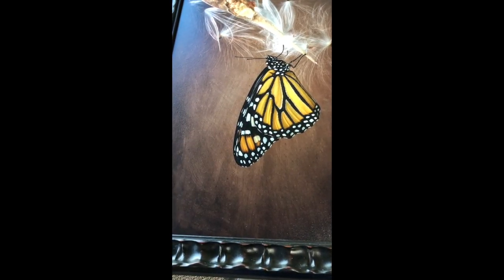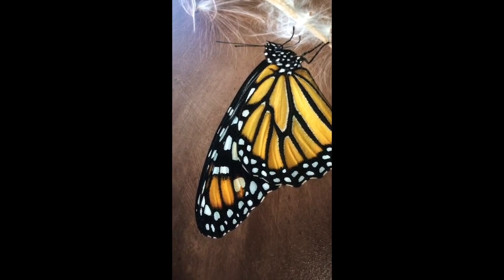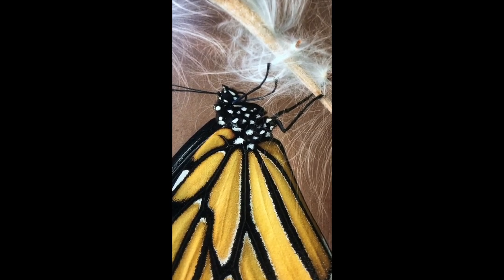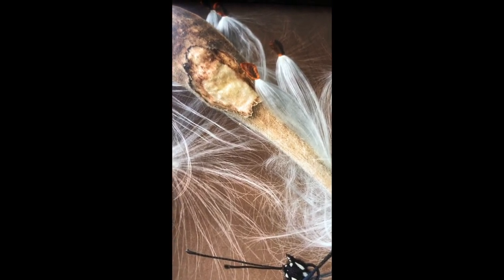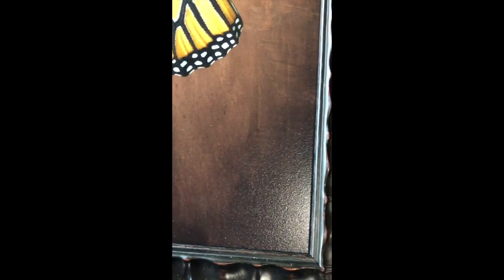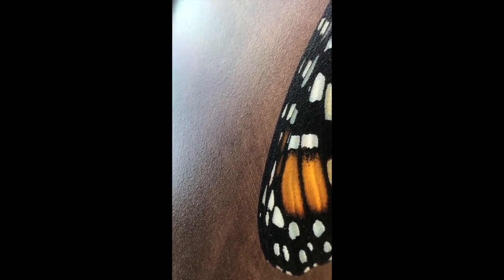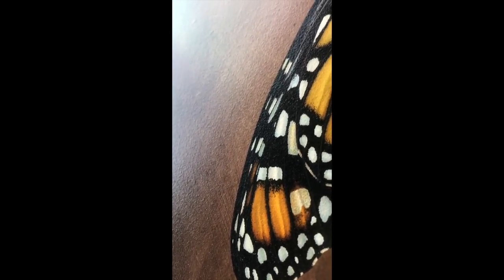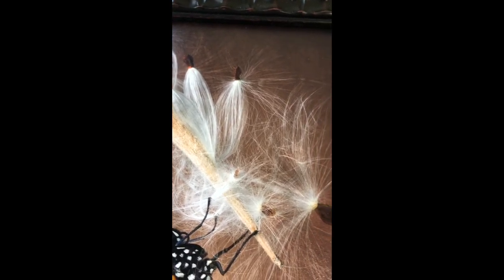Fine Art Prints Monarch No 1 by Abby Malone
A quick video of our limited edition fine art Monarch Prints. This is Monarch No 1. Butterfly lovers consider these limited edition fine art prints or our limited edition cards. A portion of the proceeds will be donated to save the species.

I apologize the video skips I accidentally hit the pause button .